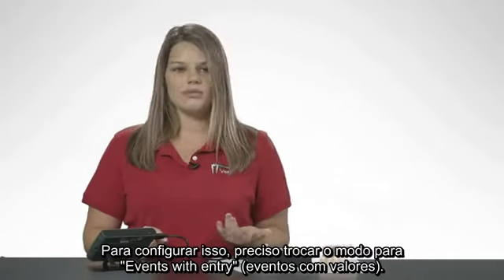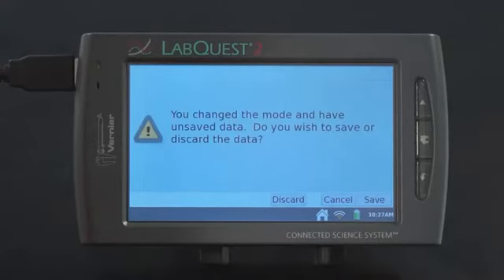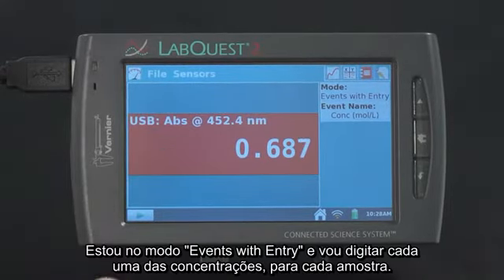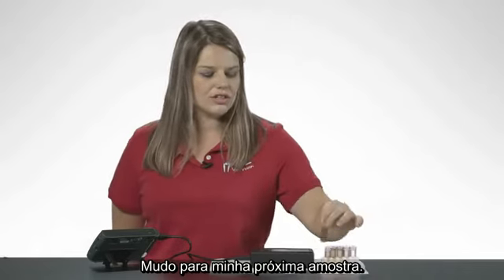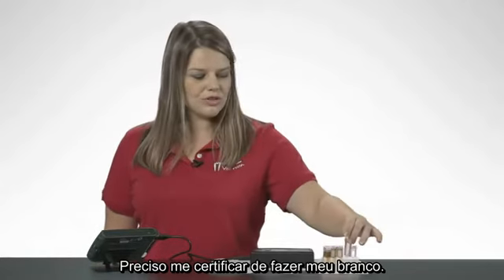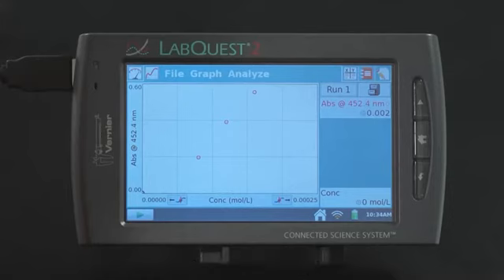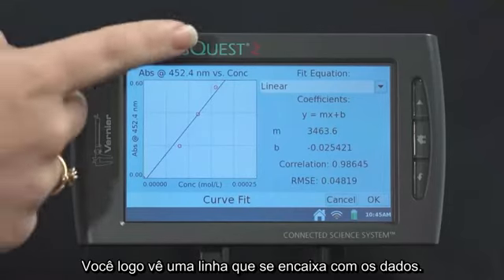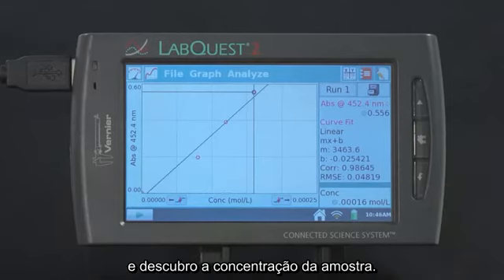Sensor Vernier: Constante de equilíbrio.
Verificação da constante de equilíbrio através de sensores Vernier.